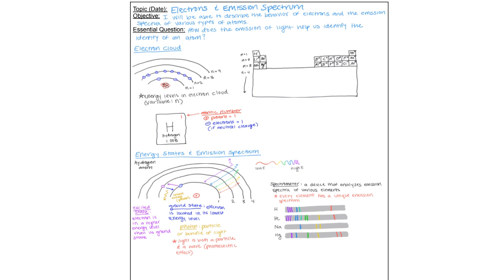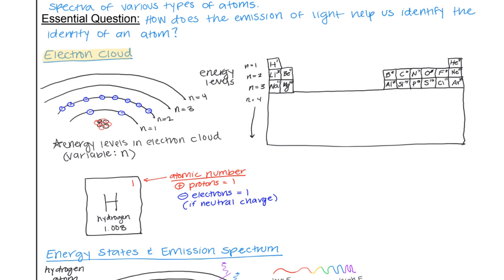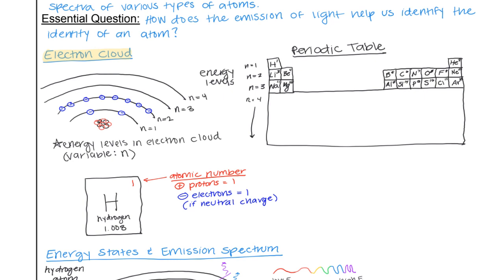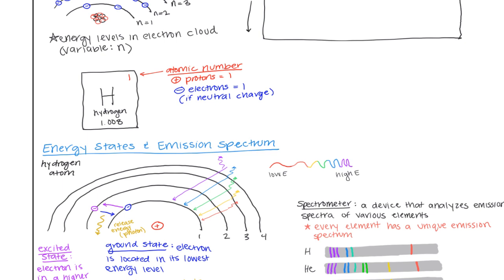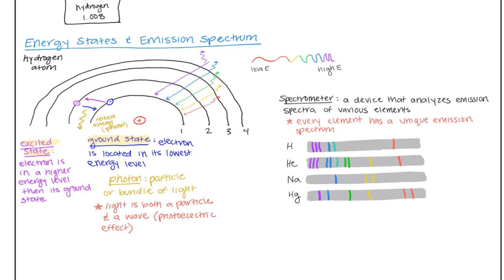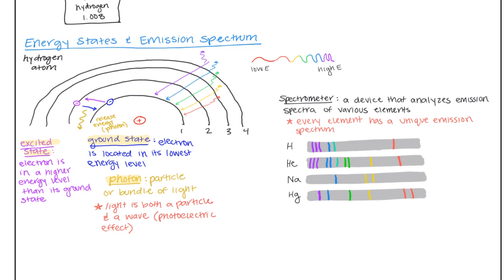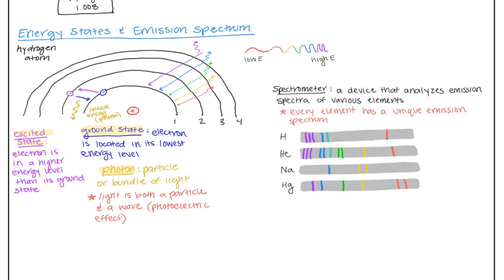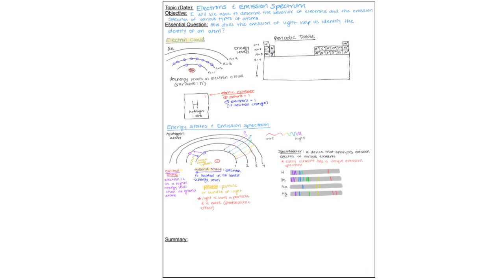Electrons and Atomic Emission Spectrum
Introduction to electron cloud, energy levels, and atomic emission spectrum.